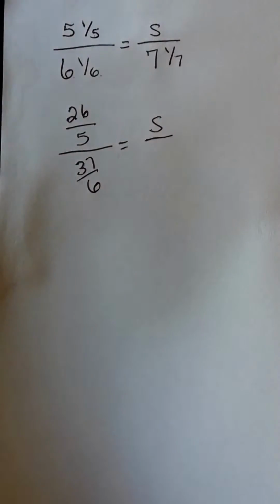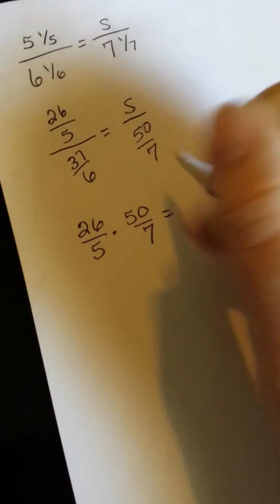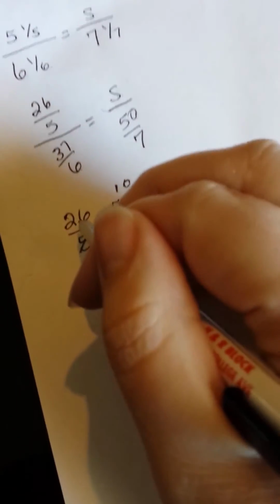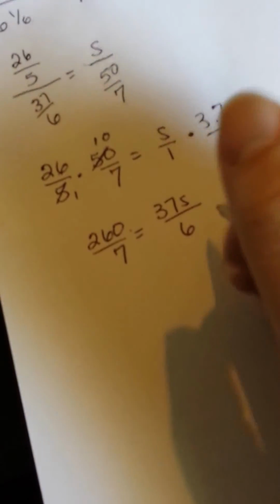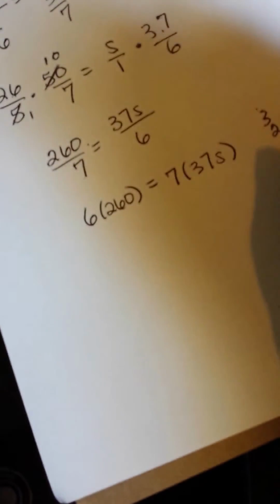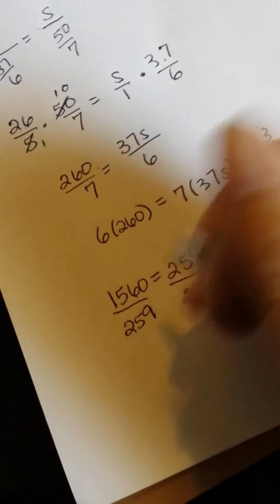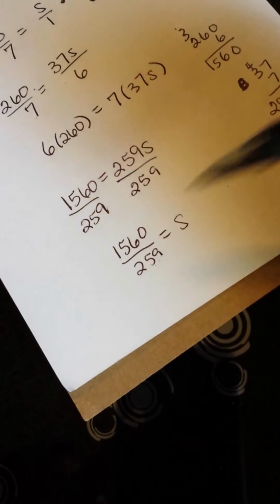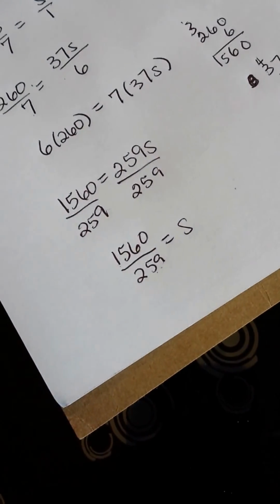My Edited Video